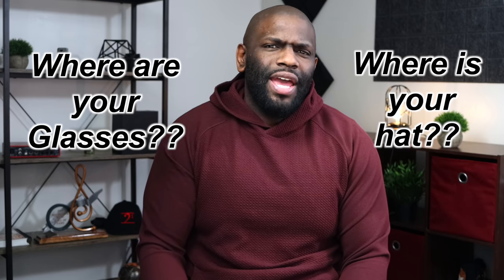Why don't I wear a hat or shades anymore...it's not what you think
Thank you guys for your continued support! This is something that I've NEVER talked about before and felt like you all should know. Don't worry, we'll be back to regular programming next week! 😎

Here's where you can get the grip master that I mention in the video

                                           (Select Lessons)

Recording Gear:
Gallien Krueger Plex Preamp

Recording Interface